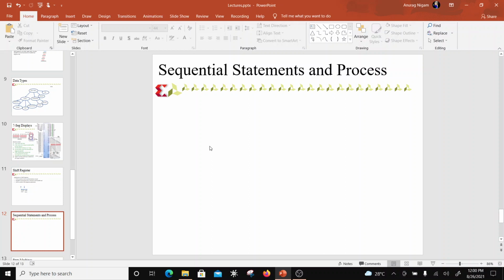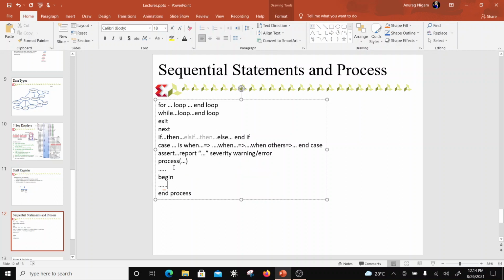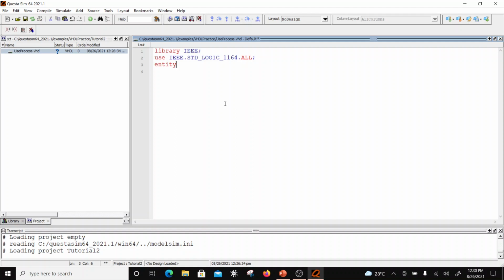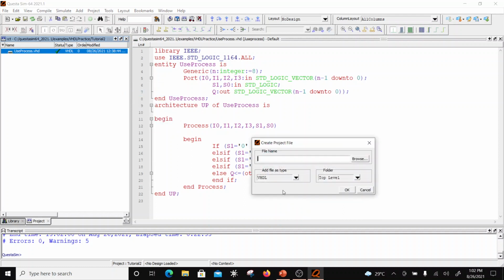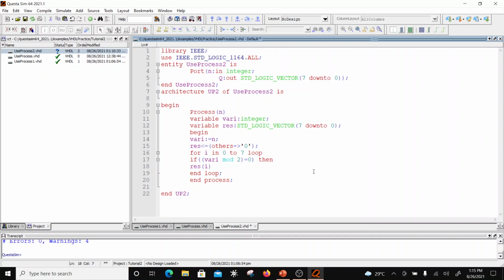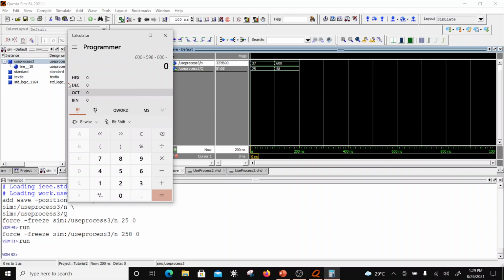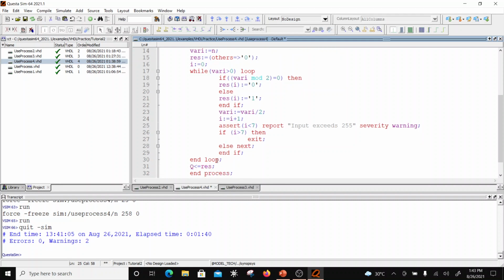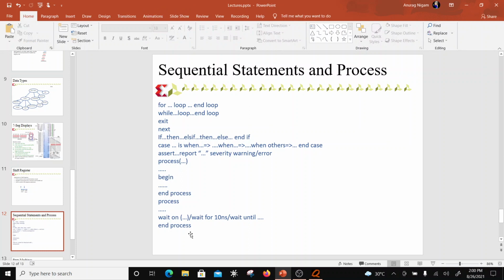Digital Circuit Design using VHDL session12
a) discuss process statement in various forms
b) discuss sequential statements in VHDL- for, while, if, case, exit, next, assert
c) discuss passive process statement